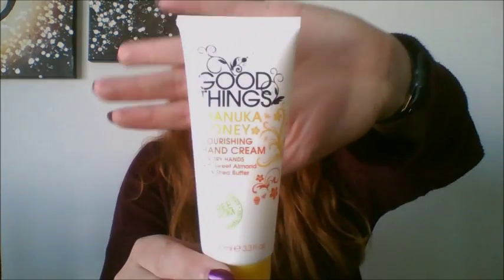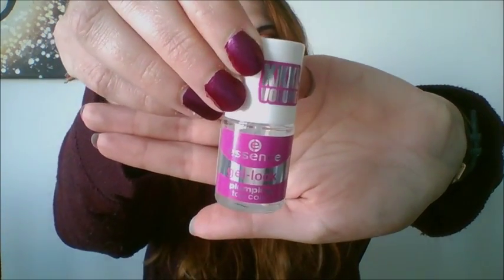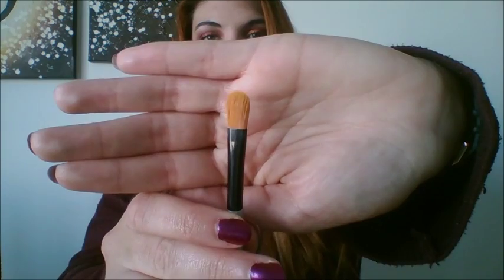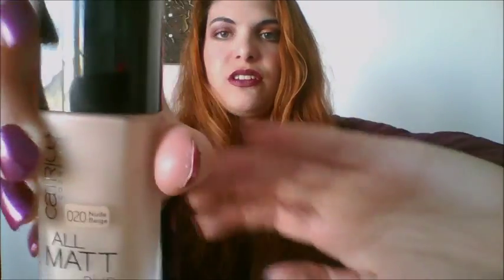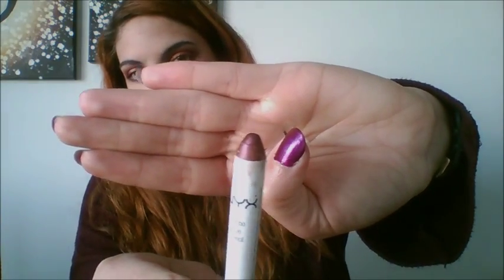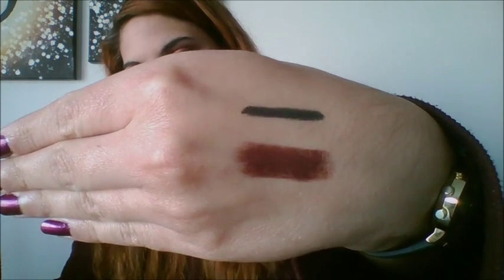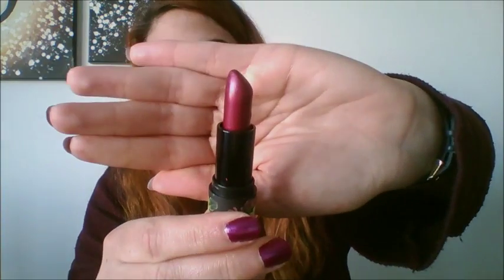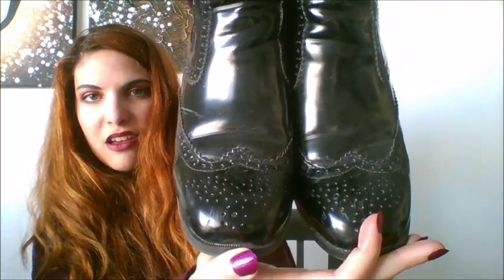Winter Favourites 2016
All my favourites for the past Winter season! :)

Products mentioned (in order of appearance):

Skin-Care:
- Good Things Manuka Honey & Shea Butter hand cream

Hair:
- New Look Brown Paisley Print Wire Headband
- New Look Black Star Print Wire Headband

Nails:
- Essence Studio Nails Ultra Strong Nail Hardener
- Essence Gel-Look Plumping Top Coat
- It-Style Nail Laquer in No. 161

Make-up:
- Cosmopolitan Foundation brush
- NYX B20 Concealer Corrector brush
- Essence Shadow brush
- NYX B13 Eye Shadow brush
- NYX B14 Eye Shadow Brush For Shading
- Ms. Makeup Eye Blending brush
- NYX HD Concealer in CW03
- Catrice All Matt Plus Foundation in 020 Nude Beige
- Essence Silky Touch Blush in 10 Adorable
- NYX Tinted Brow Mascara in TBM04 Espresso
- Essence Maximum Definition Volume Mascara
- Essence Plump No Clump Volume Mascara
- Essence Gel Waterproof Eye Pencil in 05 Gunmetal
- NYX Jumbo Eye Pencil in 619 Rust
- Catrice Absolute Eye Colour in 280 Heidi Plum
- Catrice Absolute Eye Colour in 470 Golden Evergreen
- NYX Hot Singles Eye Shadow in HS68 Flustered
- NYX Prismatic Shadow in PS09 Fireball
- NYX Prismatic Shadow in PS03 Liquid Gold
- NYX Prismatic Shadow in PS04 Girl Talk
- Lime Crime Perlee in Third Eye
- NYX Matte Lipstick in MLS30 Aria
- NYX Soft Matte Lip Cream in SMLC20 Copenhagen
- MAC Matte Lipstick in Velvet Teddy
- MAC Matte Lipstick in Chili
- MAC Matte Lipstick in Studded Kiss

Clothing::
- New Look Black Square Toe Brogue Boots (still available on New Look website!)
- New Look Burnt Orange Hooded Duffle Coat

Nerdy:
- Harry Potter Book Series

Cher
xXx